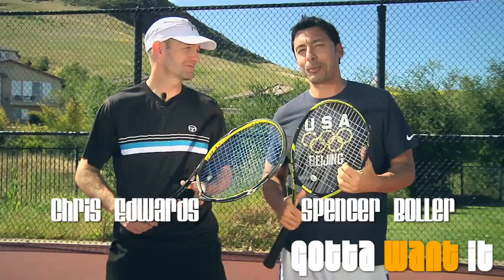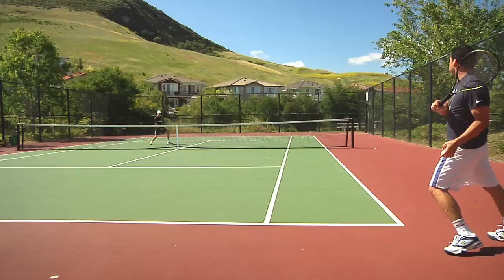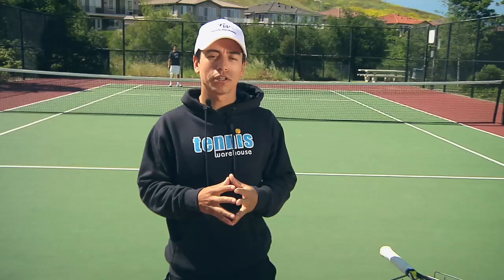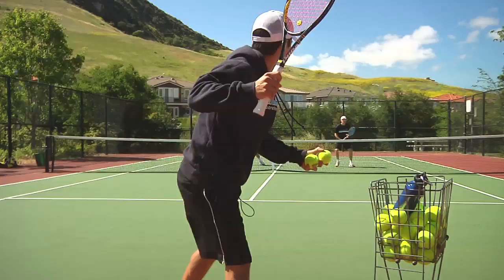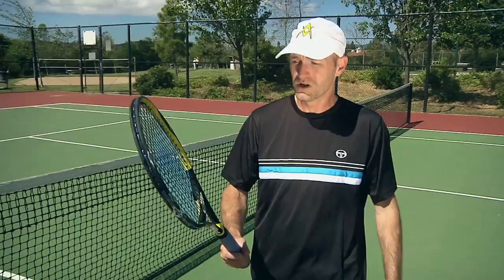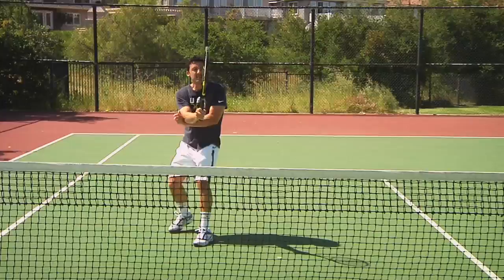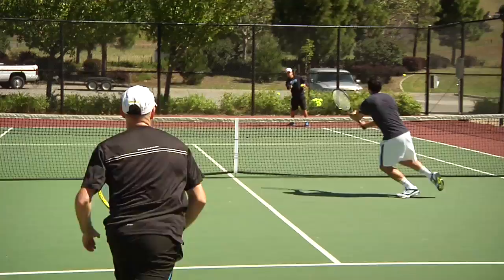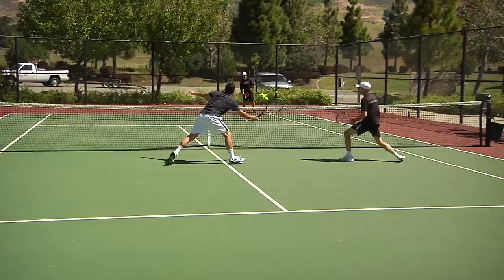Gotta Want It #4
Chris Edwards and Spencer Boller work on more doubles drills as they learn how to be better doubles players and move as a team. Follow them, as they get ready for their upcoming doubles tournament in Episode 4.